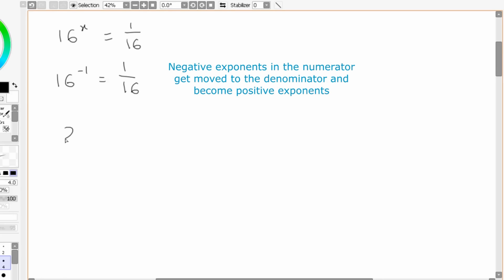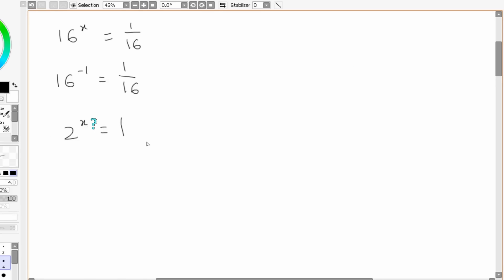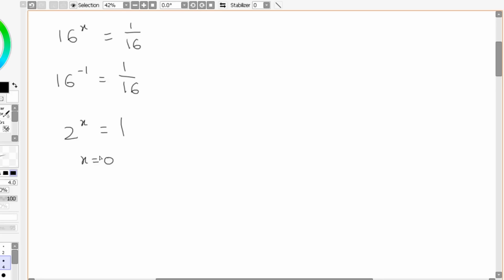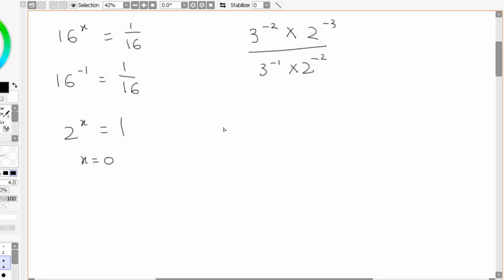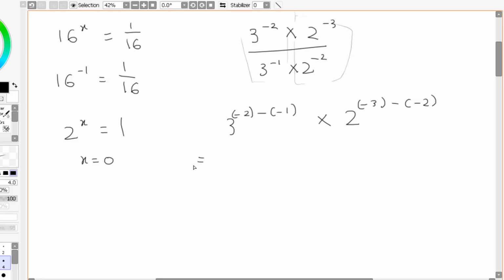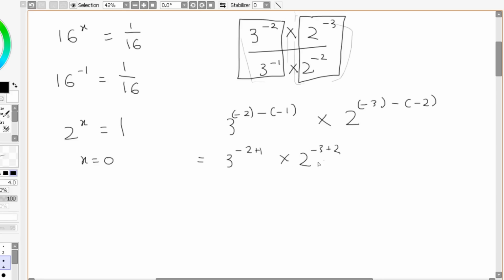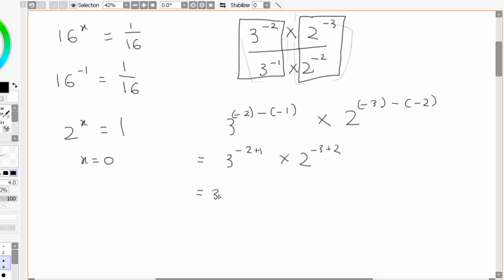More Complicated Questions with Power Operations -Tutor Series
For today's lesson, Safiya goes over-complicated operations that involve powers. She explains rules such as, "everything to the power of zero is one."
Watch this 4-minute video to further understand how powers work.

Tutor: Sofiya